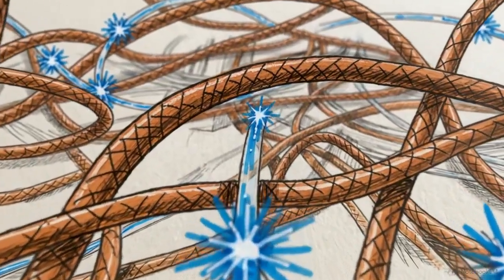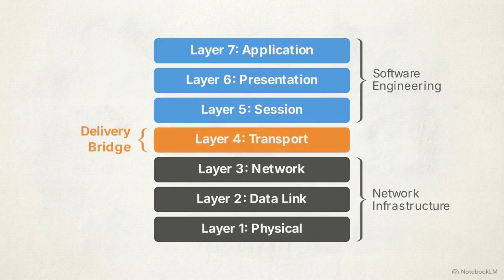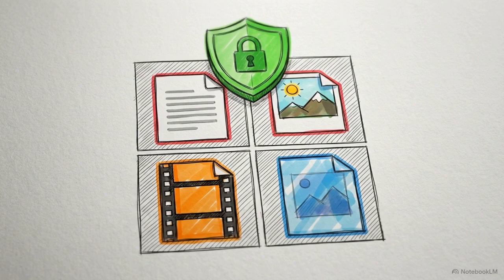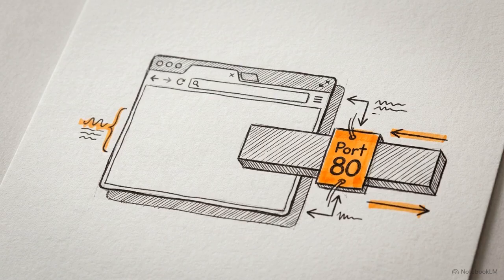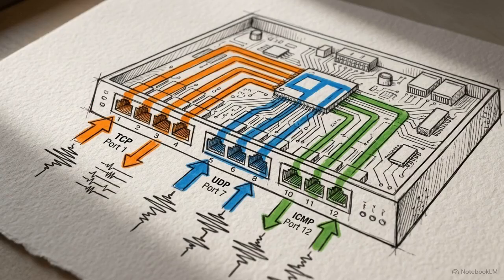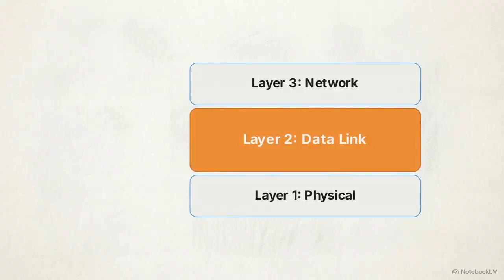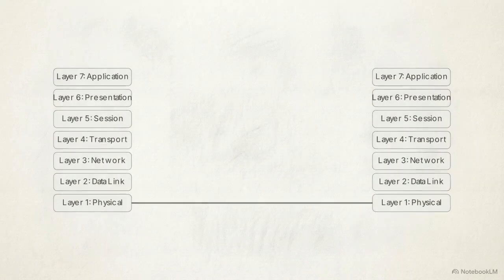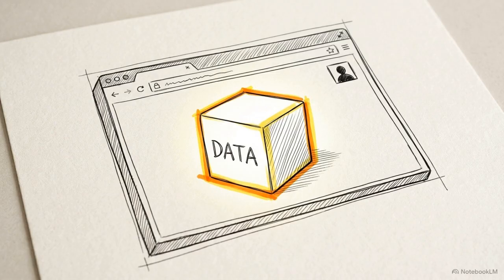OSI Model Explained in 7 Minutes (Easy Networking Guide)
Want to understand how networks really work?

In this video, we break down the OSI Model (Open Systems Interconnection) into simple and easy steps. You’ll learn all 7 layers of the OSI model, how data moves across networks, and why this model is essential for cybersecurity, networking, and IT professionals.

Whether you're a beginner or preparing for CompTIA, CCNA, or cybersecurity studies, this video will help you master the fundamentals quickly.

🚀 What you’ll learn:

All 7 layers explained (Application → Physical)
Real-world examples
How data travels in networks
Why OSI model matters in cybersecurity